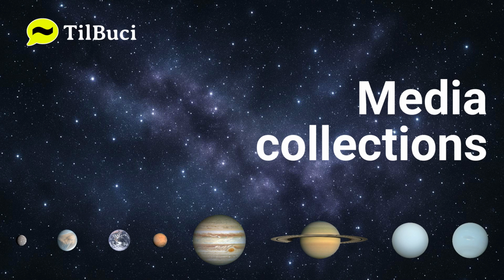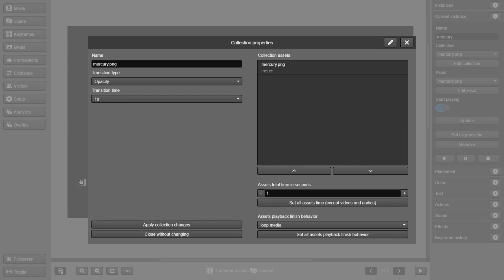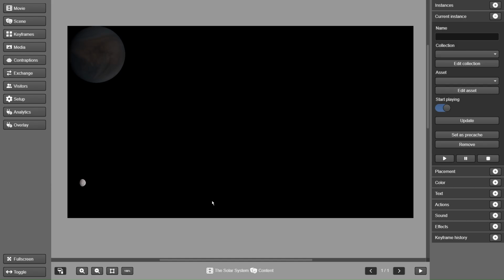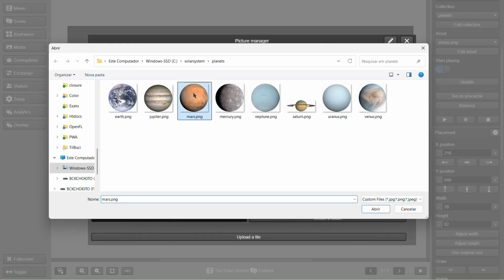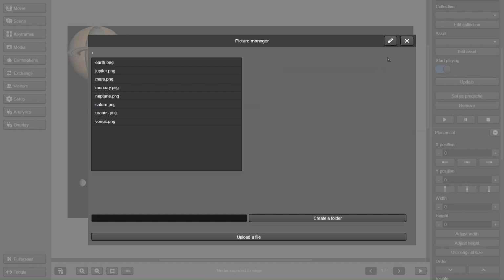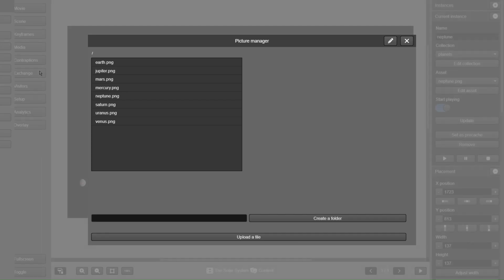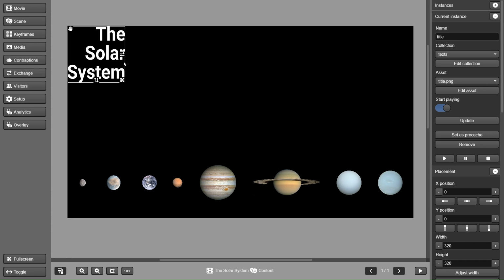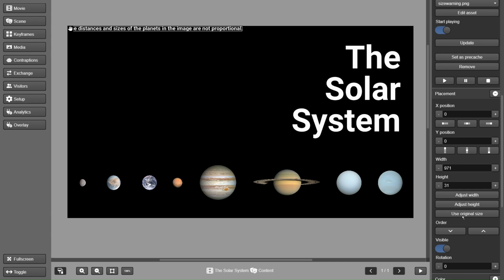Creating a kiosk with TilBuci: media collections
Now let's add more images to our scene, understanding how media collections work.

TilBuci is a free, open-source tool that can be used to create all types of interactive digital content. To learn more, visit tilbuci.com.br.

Planet instances sizes and positions.

Mercury: 41x41 at 60,861
Venus: 78x82 at 216,840
Earth: 82x82 at 414,840
Mars: 55x55 at 582,854
Jupiter: 202x196 at 734,782
Saturn: 370x151 at 1031,806
Uranus: 139x137 at 1493,813
Neptune: 137x137 at 1723,813

All texts and images used were retrieved from Wikipedia (wikipedia.org). The soundtrack used in the kiosk was composed by Ievgen Poltavskyi, available on Pixabay (Music by Ievgen Poltavskyi from Pixabay

Check out some downloads about this project.

The movie project for importing into TilBuci.

The exported apps.

If you want to learn more about actions in TilBuci, check out the Scripting Actions document.